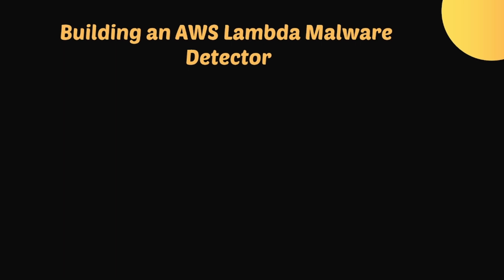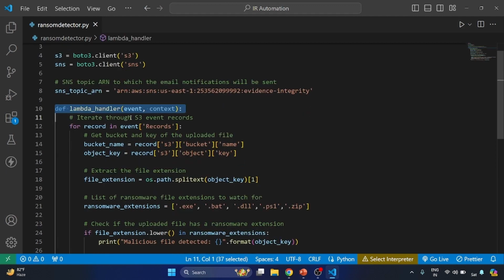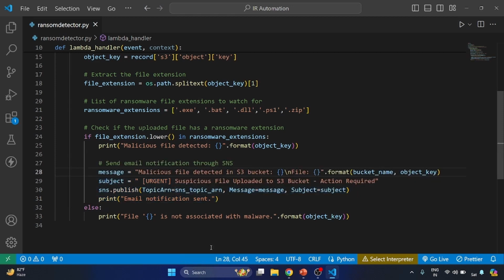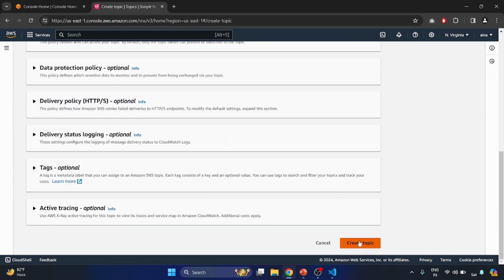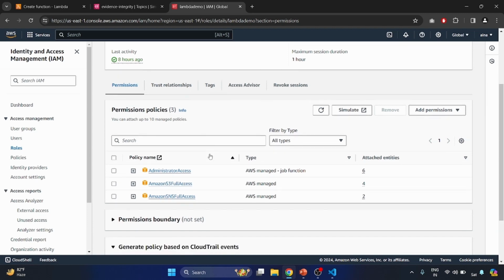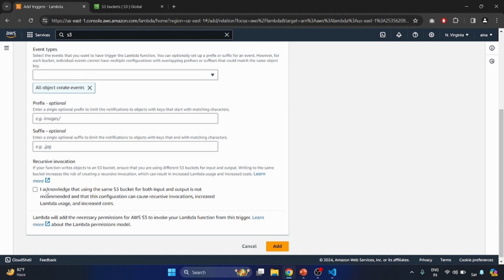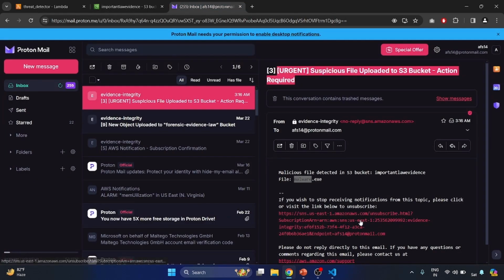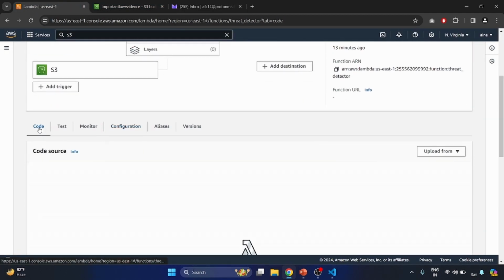Detecting Malicious Uploads to AWS S3 | AWS Security Essentials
In this video, we'll guide you through setting up instant alerts for potentially malicious file uploads in AWS S3 using AWS Lambda and Simple Notification Service (SNS). By leveraging these AWS services, you can receive immediate notifications whenever suspicious activity is detected in your S3 storage.

AWS Services Used:

- Amazon S3: Secure and scalable object storage for your data.
- AWS Lambda: Serverless compute service for executing code in response to events.
- Amazon SNS: Simple Notification Service for sending real-time alerts and notifications.

Cost of this Architecture:

The cost of implementing this security measure is minimal. Both AWS S3, Lambda, and SNS offer a free tier with generous usage limits, making it affordable for businesses of all sizes. Additionally, Lambda charges are based on the number of requests and execution time, with low fees for typical usage. Therefore, the cost of setting up instant alerts for suspicious uploads in AWS S3 with Lambda is typically negligible.